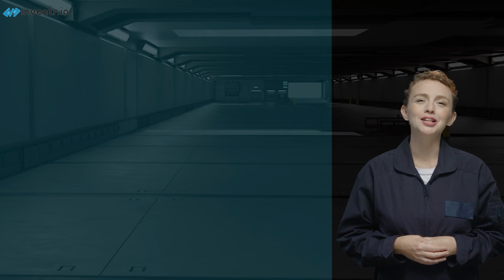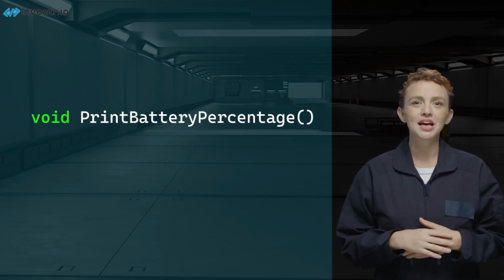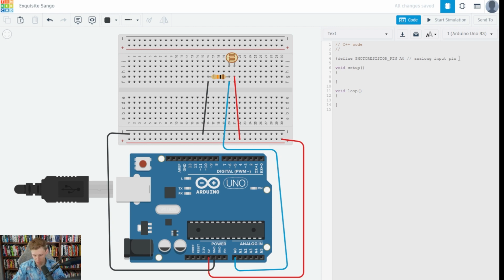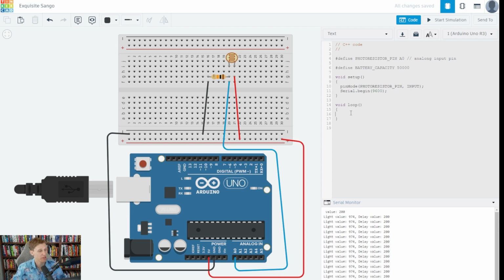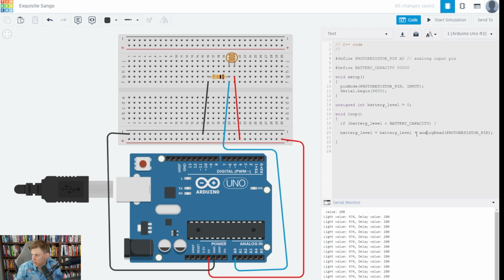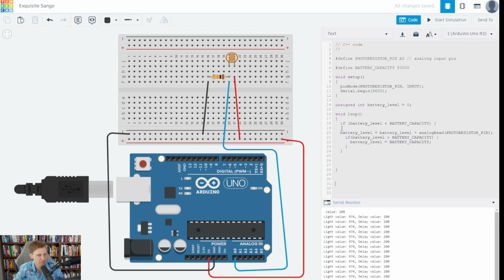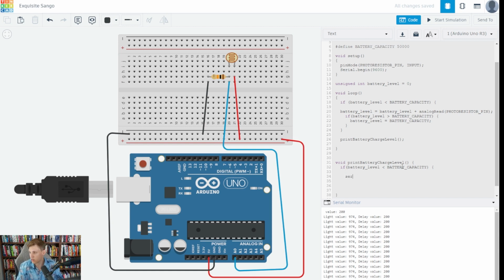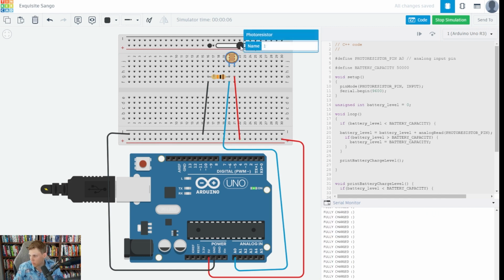Arduino Circuits And Programming Introduction With Tinkercad For Beginners in 2024 [Day 7]